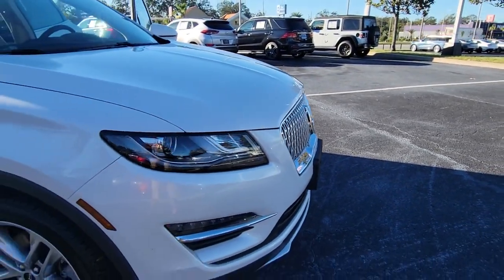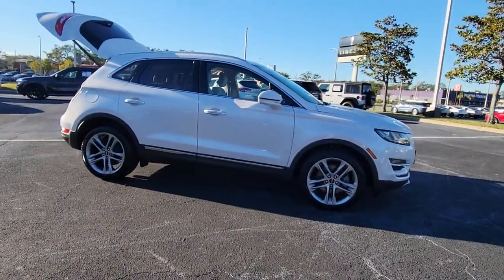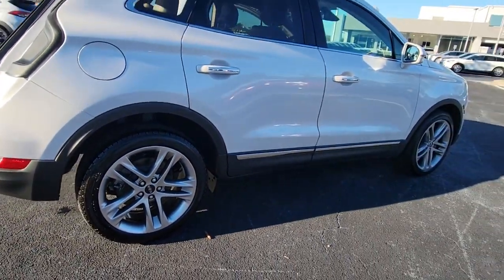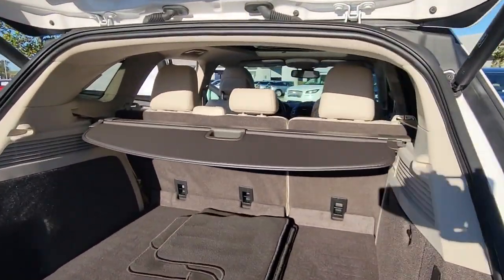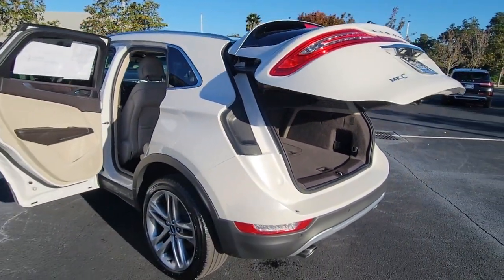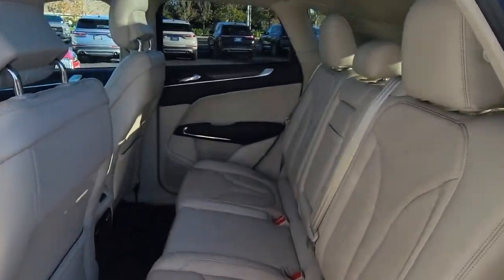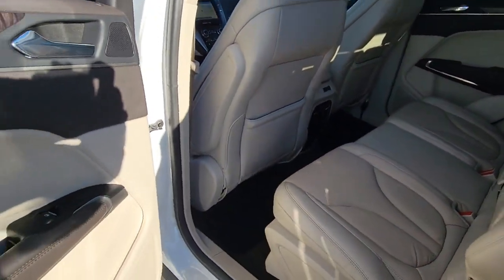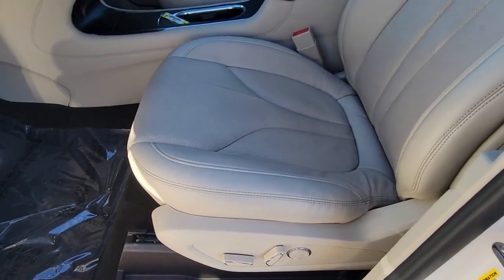2019 Lincoln MKC Winter Park, Longwood, Kissimmee, Windermere, Orlando, FL PL27602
White Platinum Metallic Tri-Coat Used 2019 Lincoln MKC Reserve available in Orlando, Florida at Central Florida Lincoln. Servicing the Winter Park, Longwood, Kissimmee, Windermere, FL area.

Certified. Recent Arrival! This 2019 Lincoln MKC Reserve in White Platinum features: LINCOLN CERTIFIED W/100K WARRANTY***, AWD RESERVE EDITION***, HEATED/COOLED FRONT SEATS***, FACTORY NAVIGATION***, CLIMATE PACKAGE***, THX II BRANDED AUDIO SYSTEM UPGRADE***, PANORAMIC VISTA ROOF***, 19 5 SPOKE WHEEL UPGRADE***, ONE OWNER***, ABS brakes, Auto High Beams, Automatic temperature control, Brake assist, Dual front impact airbags, Dual front side impact airbags, Electronic Stability Control, Emergency communication system: SYNC 3 911 Assist, Enhanced THX II Certified Audio System, Equipment Group 300A, Exterior Parking Camera Rear, Front dual zone A/C, HD Radio, Heated Rear Seats, Heated Steering Wheel, Lincoln MKC Climate Package, Navigation System, Power Liftgate, Power moonroof: Vista Roof, Rain Sensing Wipers, Speed control, Wheels: 19 Premium Painted 5-Spoke Aluminum, Windshield Wiper De-Icer. AWD Odometer is 7042 miles below market average!Lincoln Certified Pre-Owned Details:* Includes Car Rental and Trip Interruption Reimbursement* Warranty Deductible: $100* Roadside Assistance* Transferable Warranty* Limited Warranty: 72 Month/100,000 Mile (whichever comes first) from original in-service date* Vehicle History* 200 Point InspectionVisit our virtual showroom 24/7 @centralfloridalincoln.com.